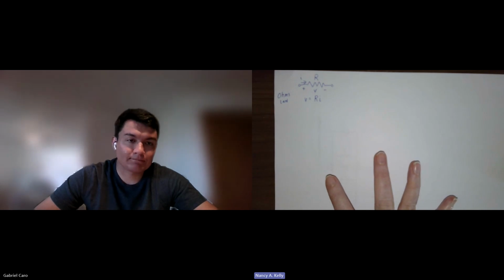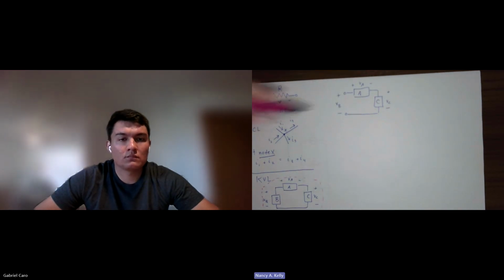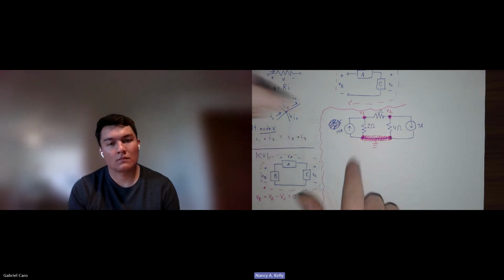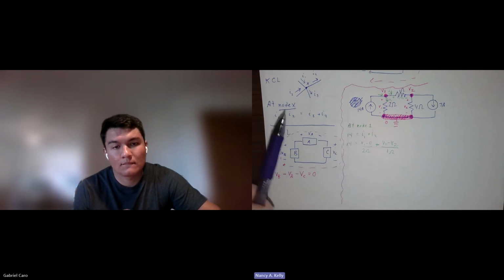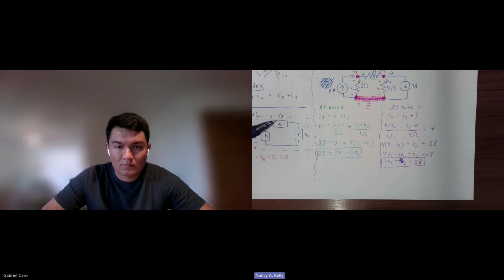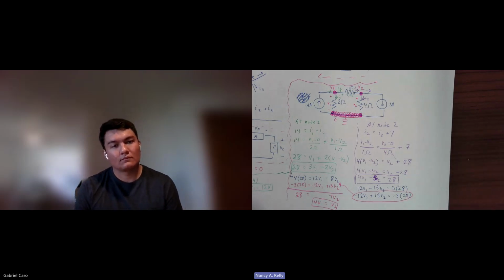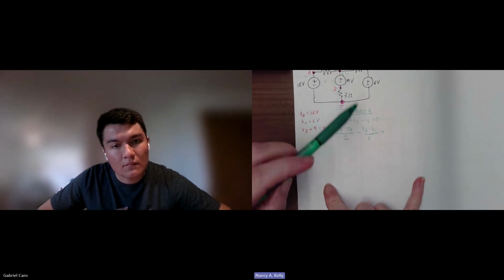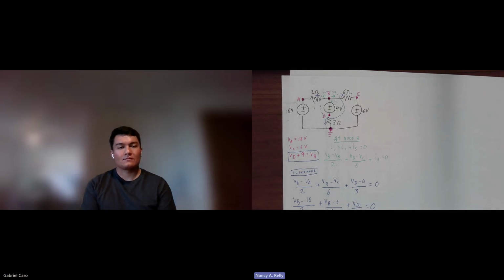ENR 206 Class Meeting 20250711 140956 Meeting Recording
Review of Ohm's Law, Kirchhoff's Rules, and Nodal Analysis